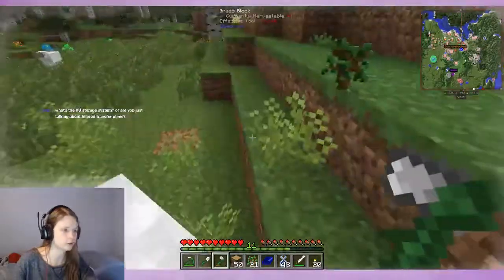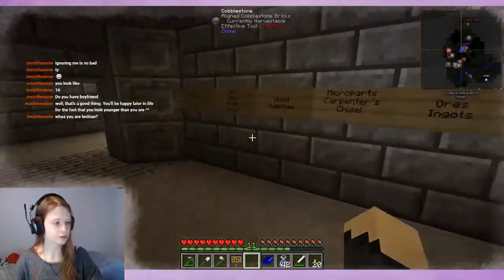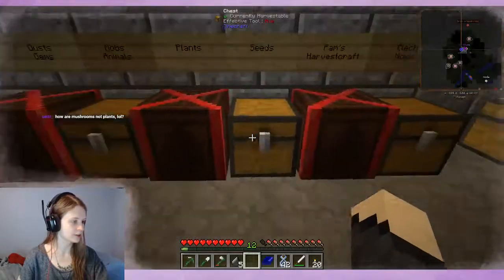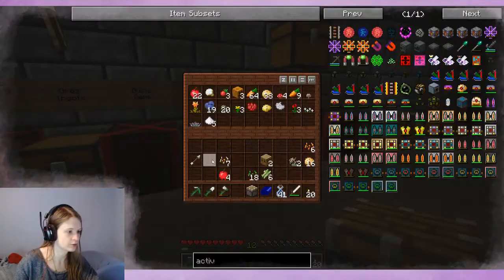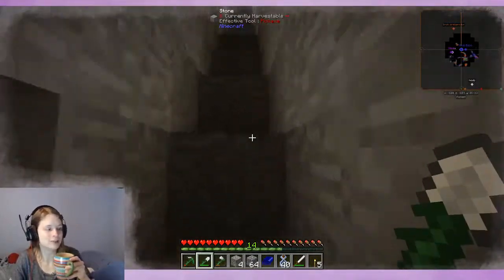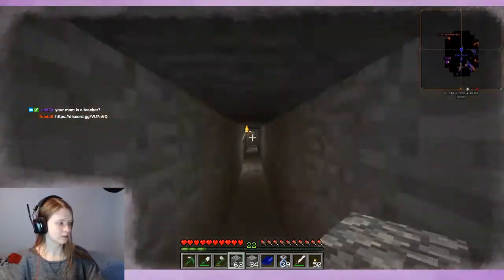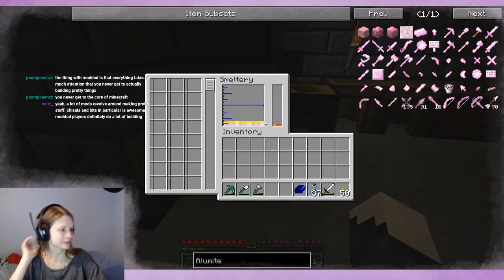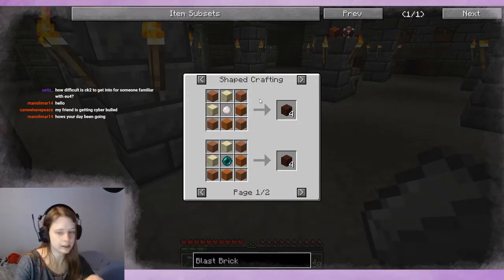7 - Minecraft - Infinity Evolved expert mode